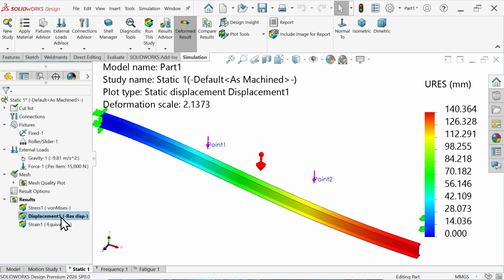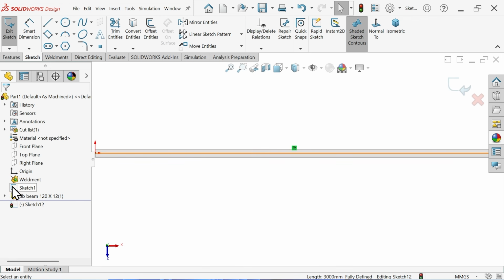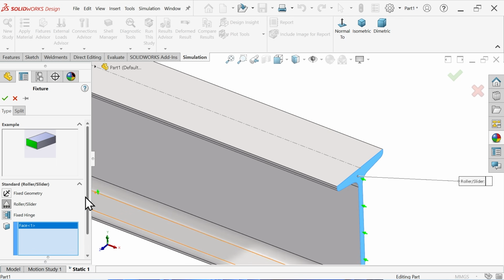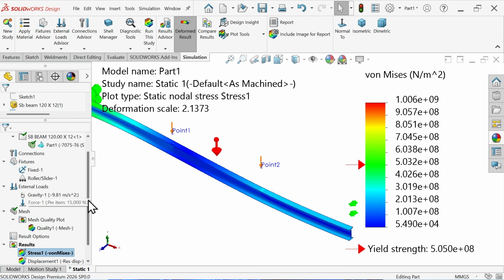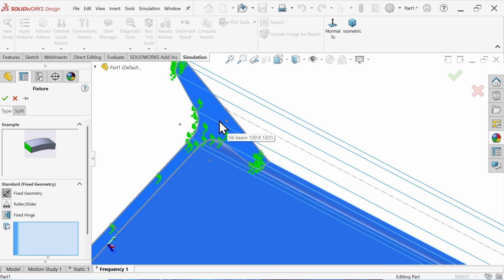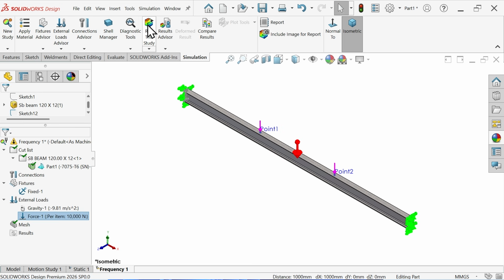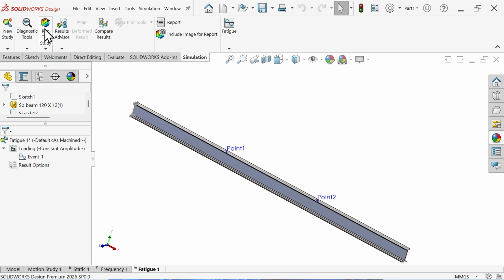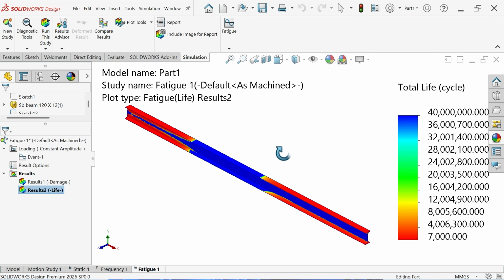SolidWorks Simulation Static, Frequency and Fatigue (Strength Analysis)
We will learn below Features in SolidWorks Simulation.
1.WELDMENTS-STRUCTURAL MEMBER
2.STATIC TEST
3.FREQUENCY TEST
4.FATIGUE TEST
5.CHECK STRESS
6.CHECK DISPLACMENTS
7.CHECK LIFE CYCLE
8.DAMAGE PERCENTAGE
9.APPLY FORCE
10.APPLY GRAVITY
11.APPLY MATERIAL
12.FIX GEOMETRY